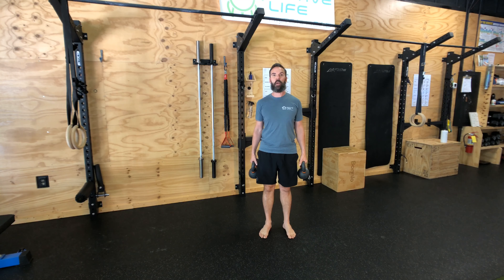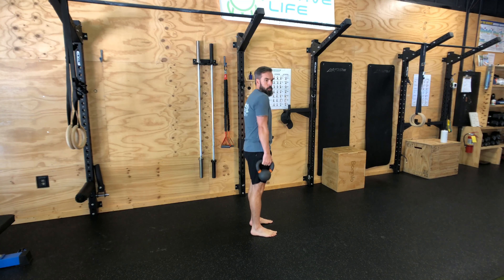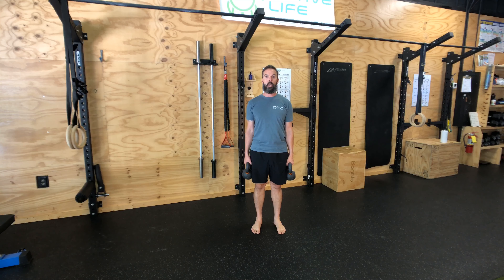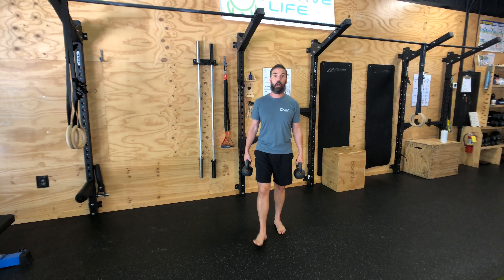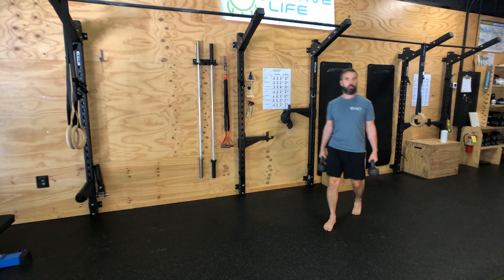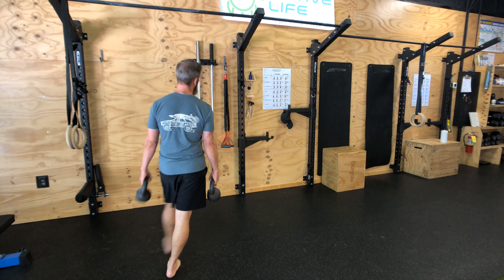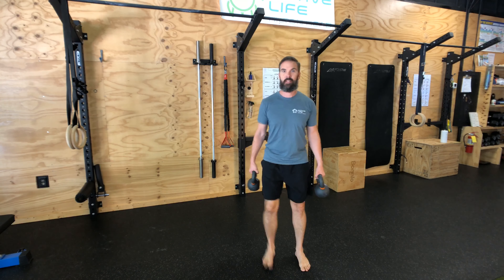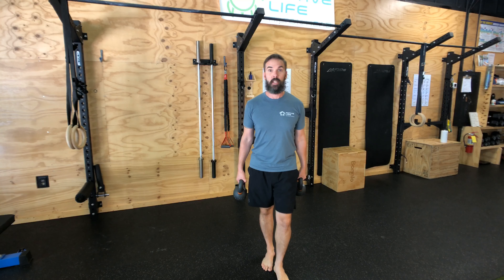Farmers Carry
Your Active Life
Creating Freedom Through Fitness

There comes a time in all of our lives where we realize that our physical health is vital to us living the life we want. Having the confidence and freedom to do what you want, when you want to do it, without hesitation or fear. Thats why we are here.

Your Active Life knows that you are busy doing what you need to to keep you and your family safe and cared for during these trying times. Thats why we believe your workouts should compliment your life not take away from it. Spending less time training and more time focussed on the finer things in life.

✅ Feel strong and confident.
✅ Control your weight for the rest of your life.
✅ Look great in that bathing suit.
✅ Move pain free.
✅ Do whatever you want to do without fear of injury.
✅ Walk taller than you have in years.

Your Active Life is your place to find professional remote coaching, in-person coaching and online programs along with an educational program all in one place.

We have the #1 gym on Hilton Head Island, SC and offer some incredible Remote Coaching packages as well.